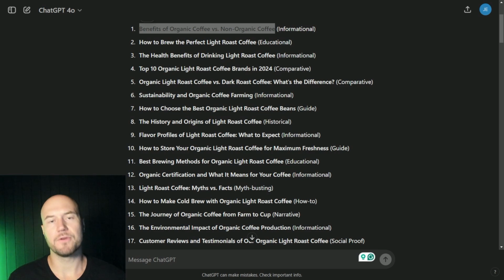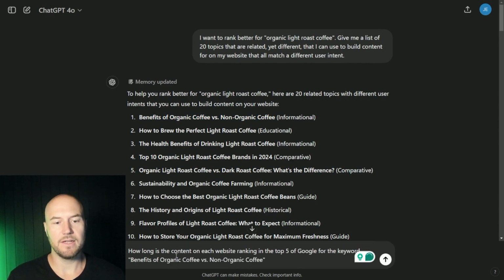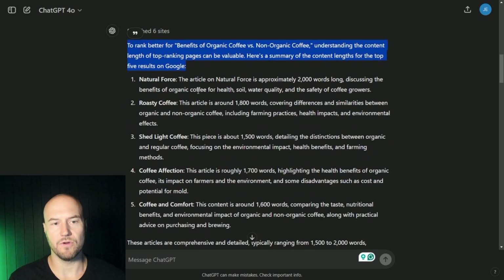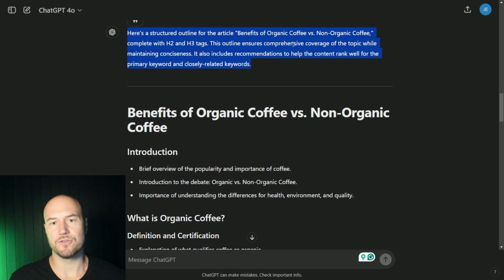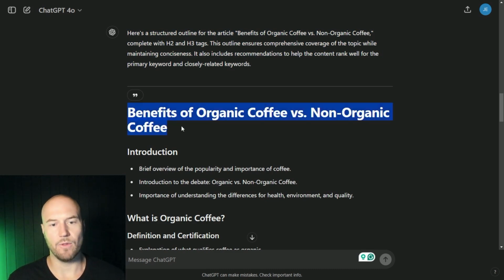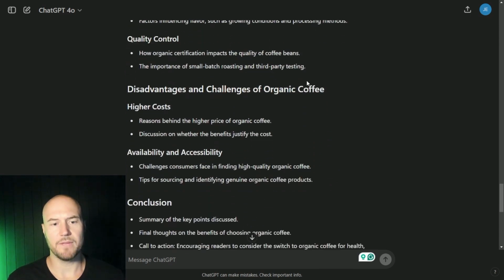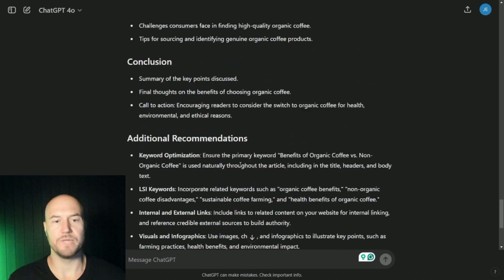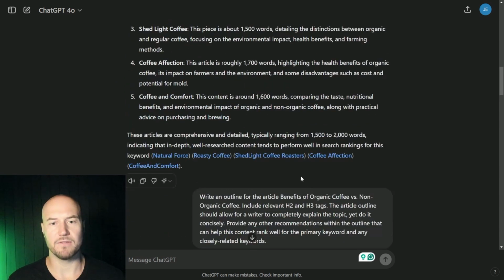How I Create Topical Maps for Shopify SEO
In this video, I explain my process for creating hyper-relevant topical maps to establish strong topical authority.

I'll show you how I research top-ranking sites to reverse engineer their content length and strategies.

I also show how ChatGPT helps build high-quality content outlines to boost topical relevance and help you rank for a broader range of keywords.